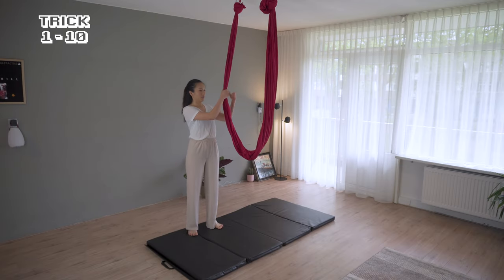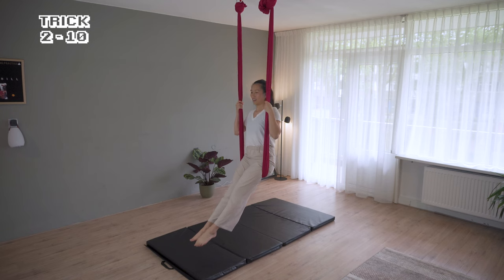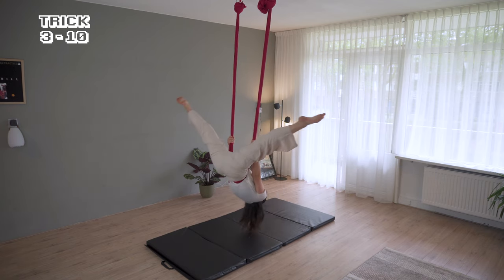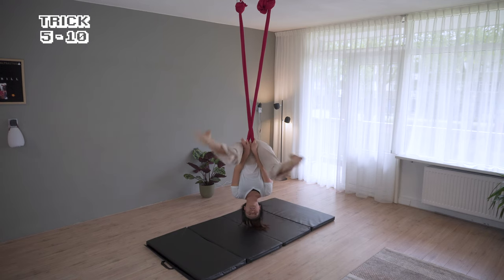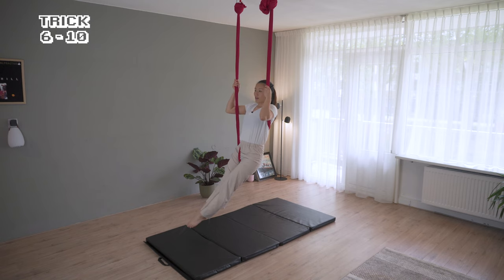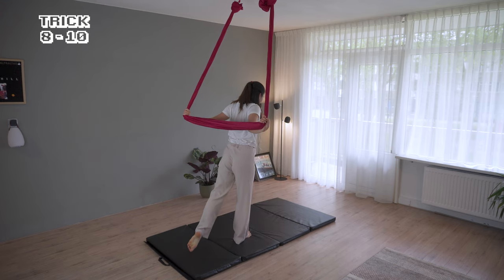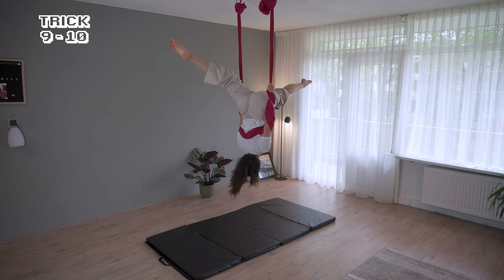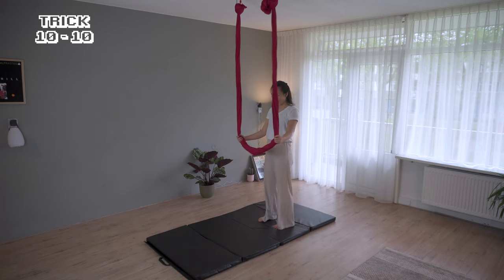Aerial Hammock Basic 2 - 10 MUST know Beginner Tricks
Welcome Aerial dancers,
In this 2nd episode, we'll continue to work on our fundamentals with 10 basic tricks.

I am also working on Aerial Hammock Intermediate...Coming soon!

You should already have some experience (a few lessons), or you can check out this video for absolute beginners

500 aerial friends  - February 2020
1,000 aerial friends  - May 2020
5,000 aerial friends - September 2020
10,000 aerial friends - December 2020
20,000 aerial friends - July 2021

CHALLENGE YOU CAN START TODAY

purchase a product or service with the links that I provide I may
you for supporting my channel so I can continue to provide you with free
 content each week!

Training vlog #32